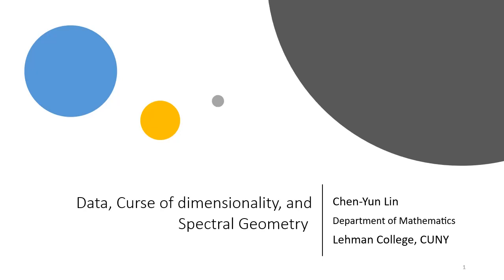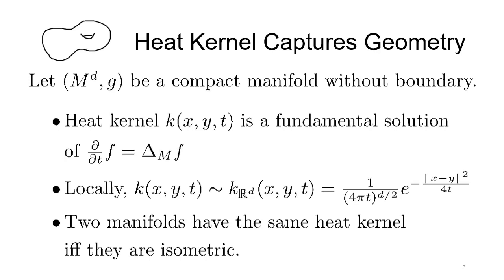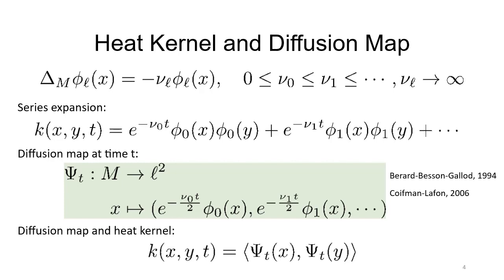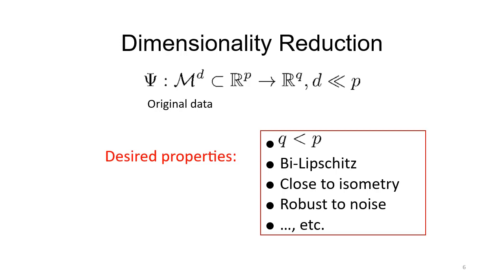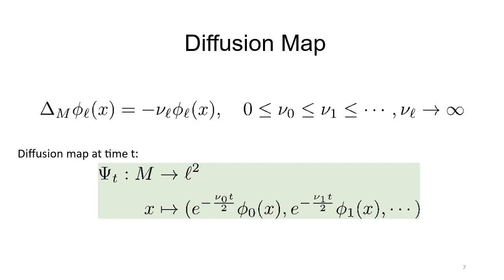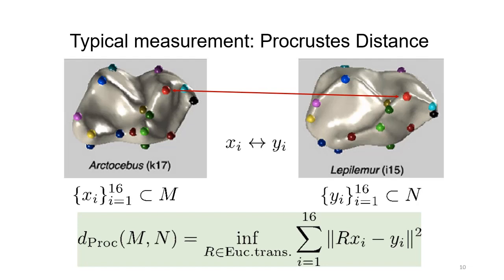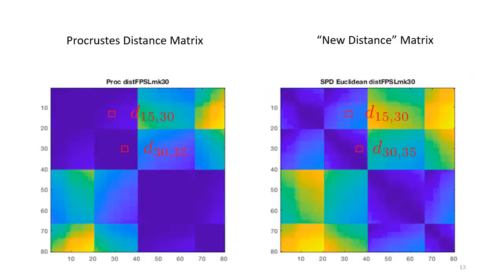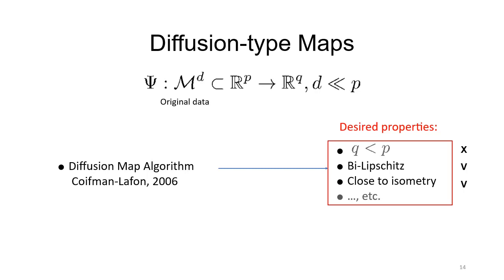Spectral Geometry and Data Analysis